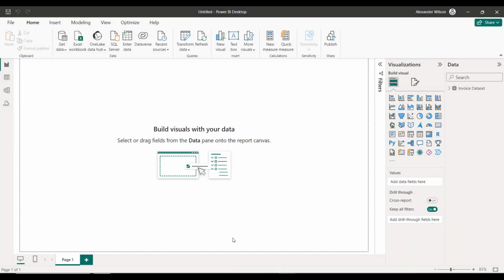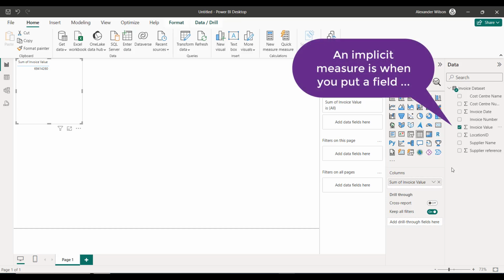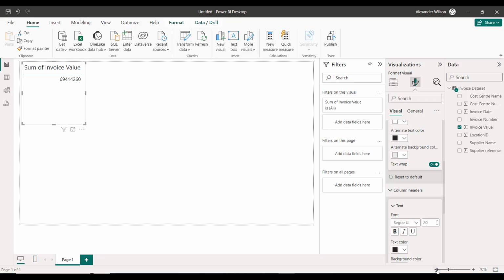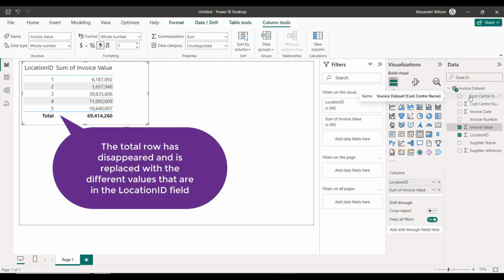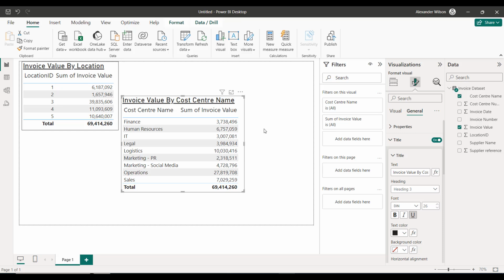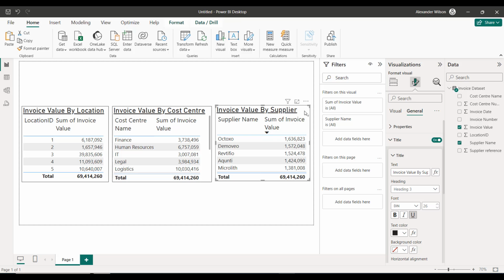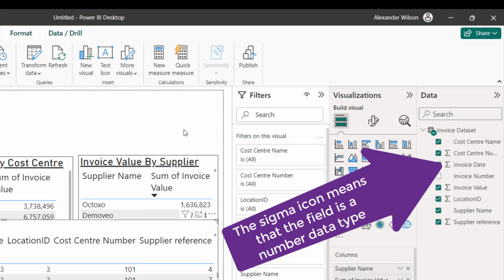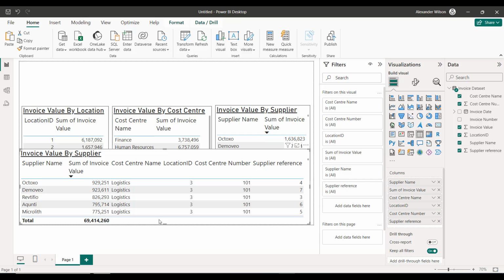Power BI Tutorial for Beginners - Living With Power BI - Report 1 - Data Model & Report View Part 1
In this topic, we use the data loaded in from Power Query to create our first graph or visualisation. This will be a table visualisation, and we'll then populate that table visualisation with an implicit measure which is a method of automatically aggregating (summing) a column of data. We'll talk about formatting our table visualisation, by changing font sizes, adding borders and titles and adding commas into measures. We'll also look at why data types, which are information types that we allocate to a column of data like text or whole number, really are important.

Welcome to this fifth video of a free 3 hour Power BI course, that will take you first through:

- an introduction to what Power BI is and how it works,
- the four elements of Power BI, being Power Query, the Data Model, the Report View and Power BI Online.

Once we've got our Power BI theory under wraps, we then go through how to create a full Power BI report from start to finish. We'll then publish the report to Power BI online, and learn how to refresh the Power BI report with an updated dataset. We'll even have time to see a refresh error and find out why it's happened and how to fix it.

Full disclosure: this report is the first of four reports in the full course 'Living With Power BI'
This video refers to four reports, but this free course will only cover the first report.